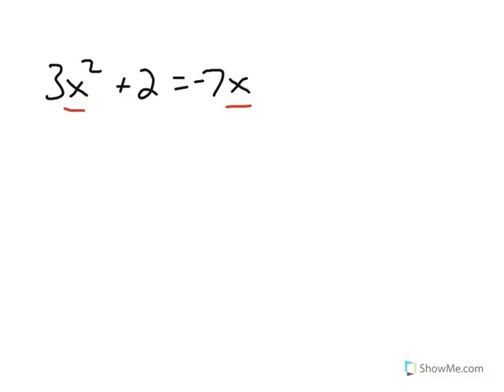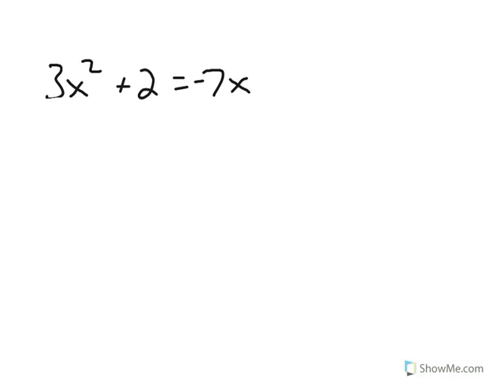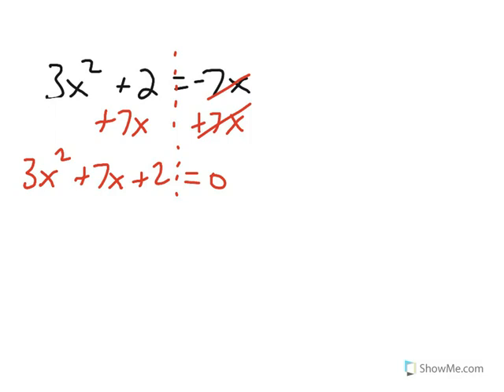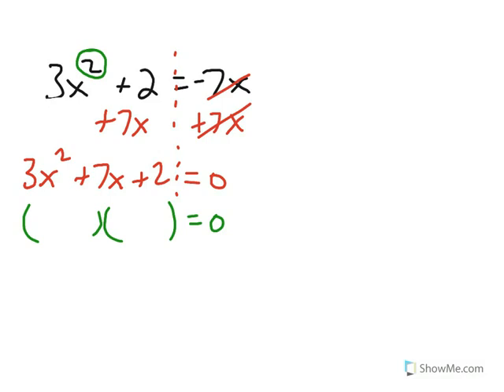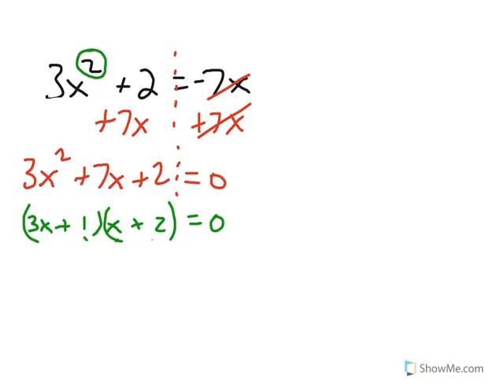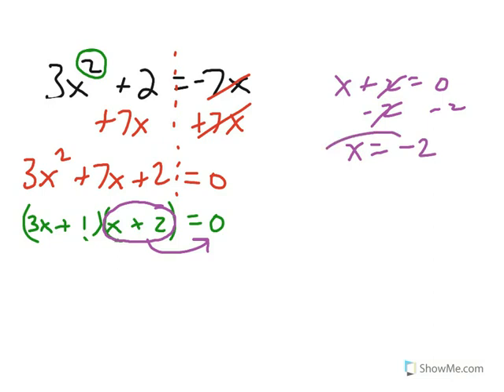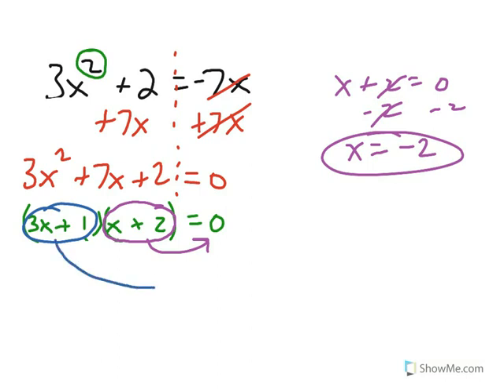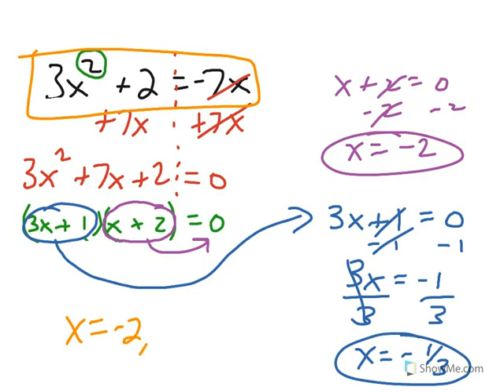O: solve by factoring part 2